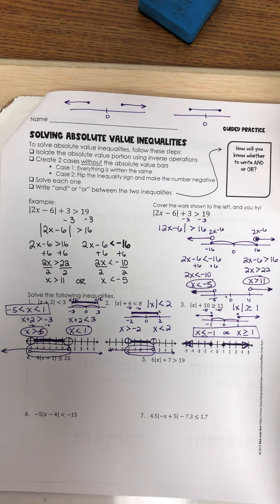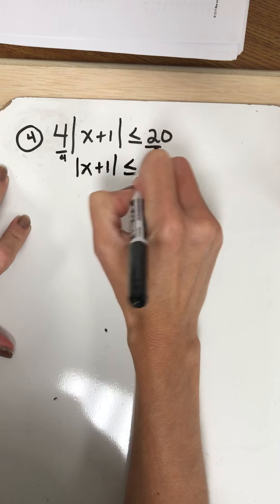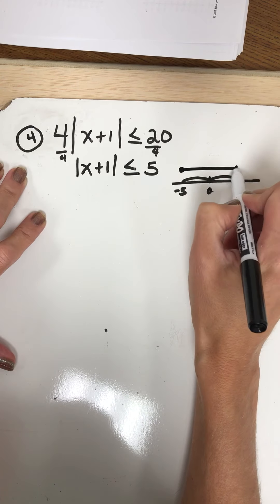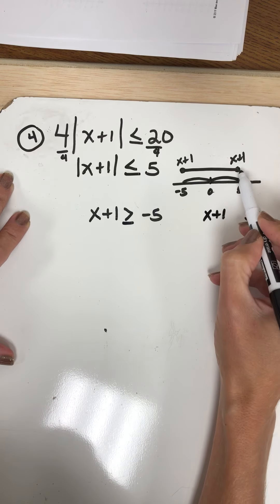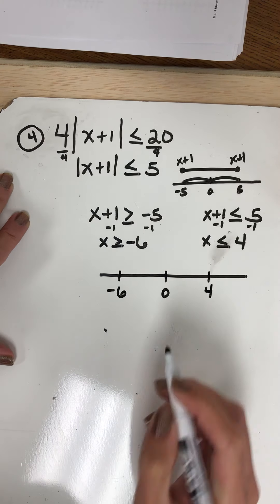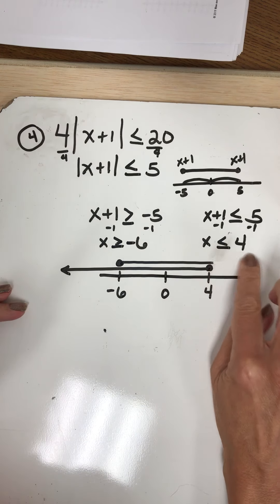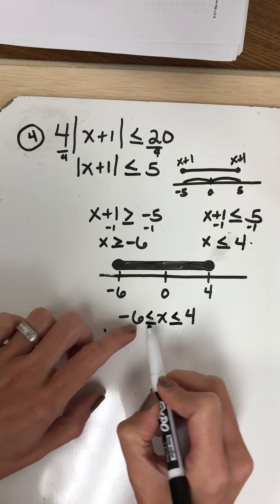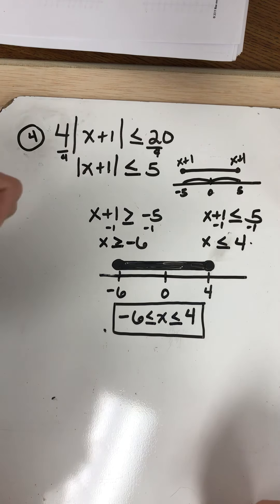Algebra B: Unit 2 Absolute Value Inequalities (Part 2)